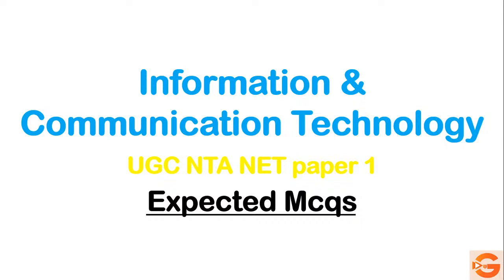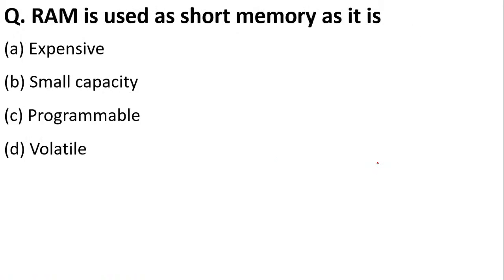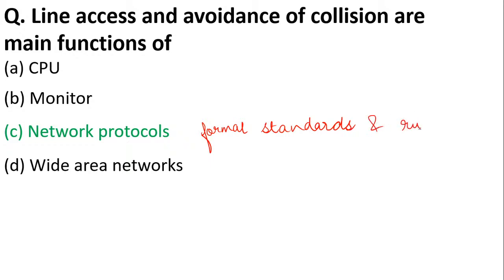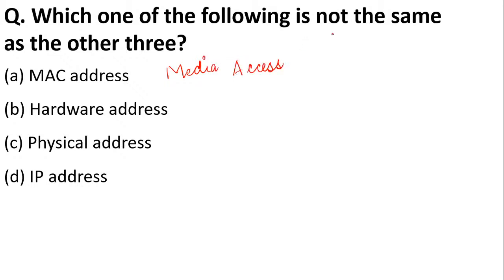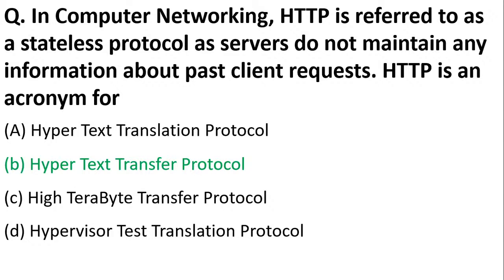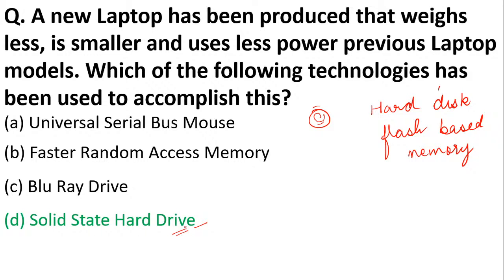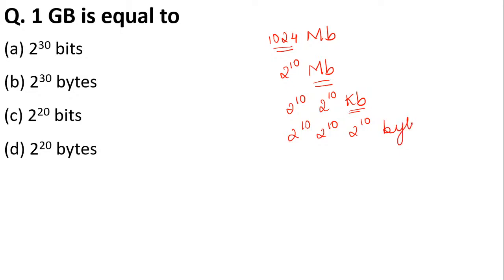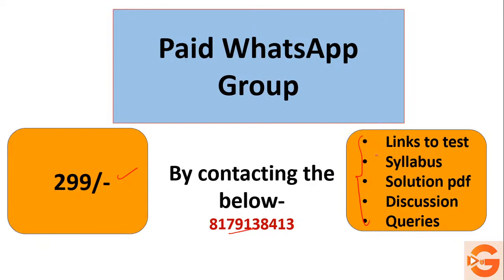ICT Mcqs | UGC NTA NET/SET paper1 June 2020